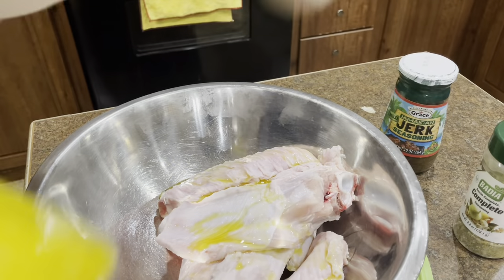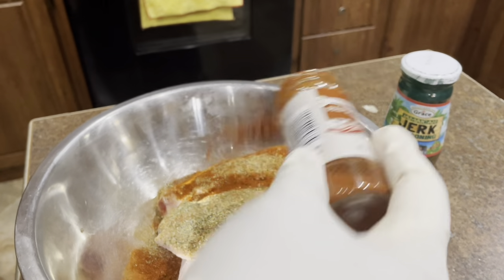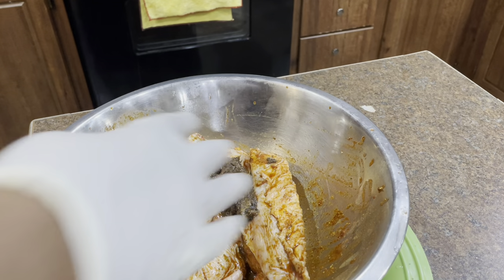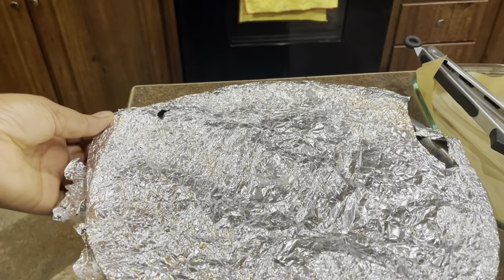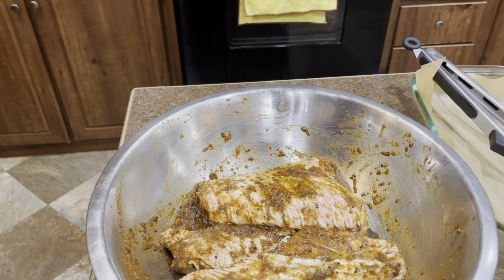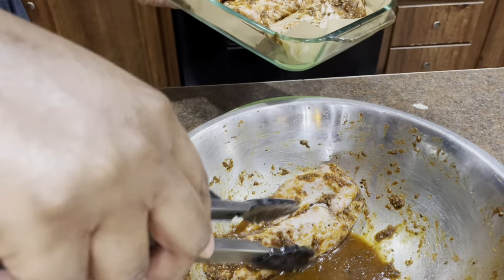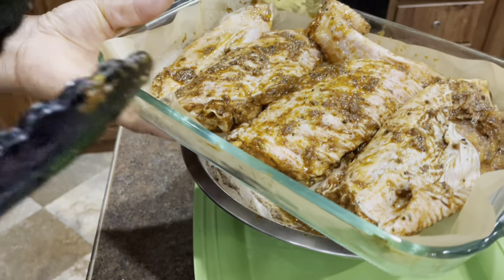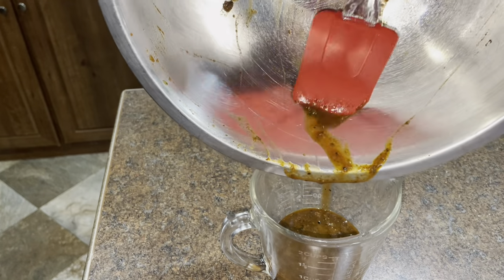Jerk honey barbecue Turkey Wings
Thank you guys for watching today’s video.￼\